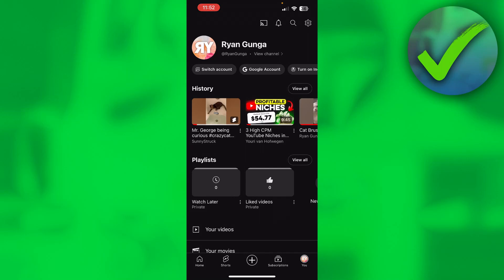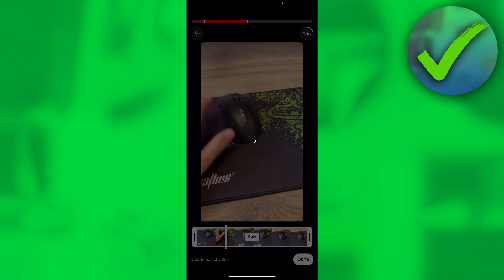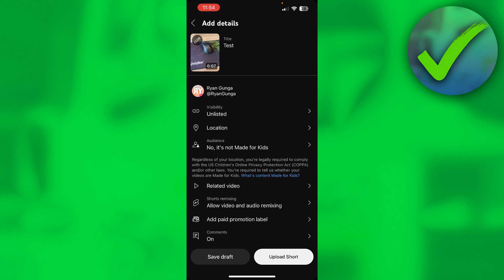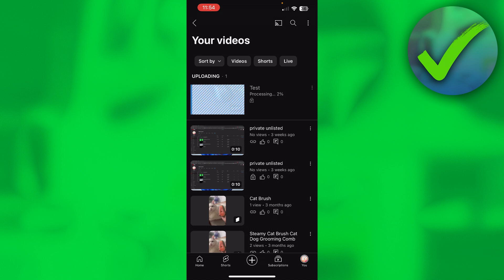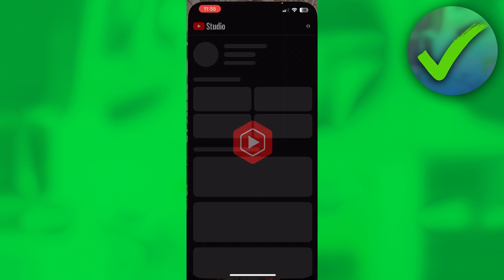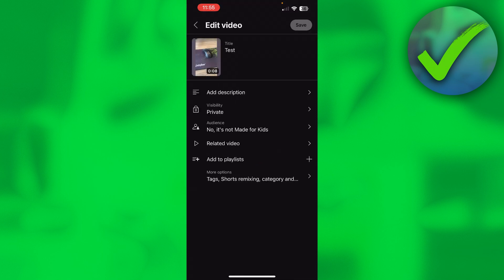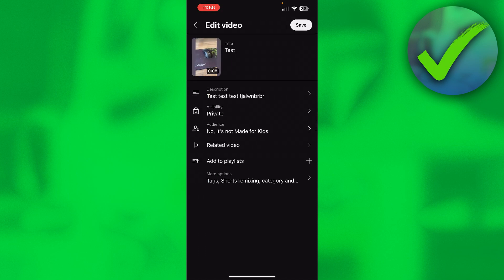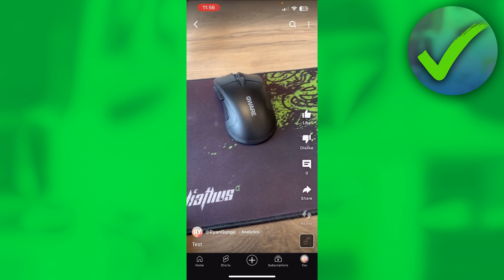How to Add Description in Shorts (2025)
In this video I show you how to Add Description in Shorts 2025

Do you want to know how to add description on youtube shorts 2025? Then I'll show you how to add description on youtube easy.

This is a step by step YouTube shorts tutorial on how to type description in youtube shorts and how to write description for shorts